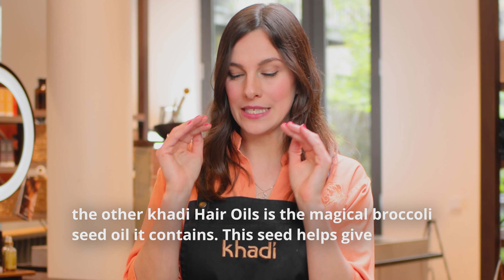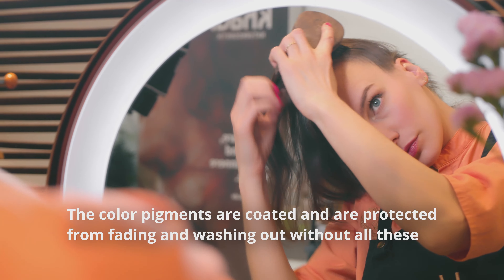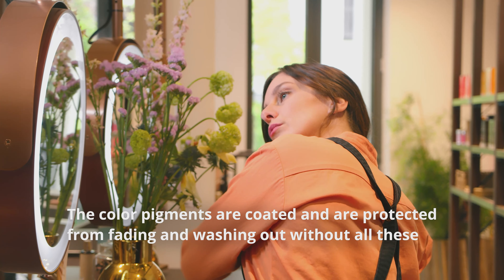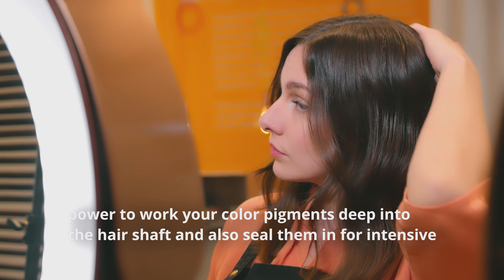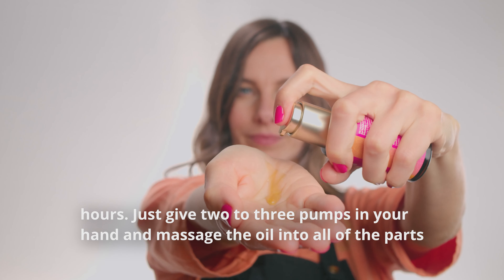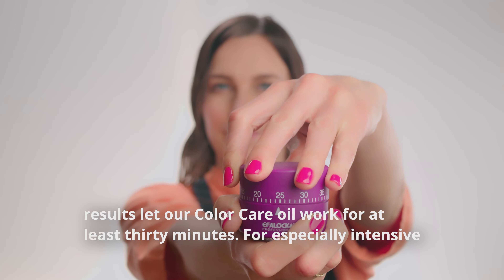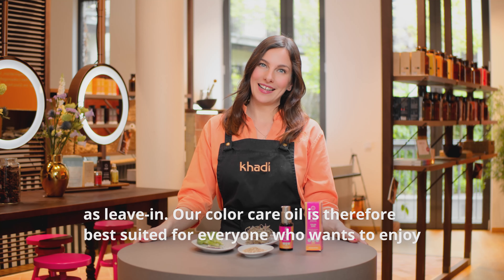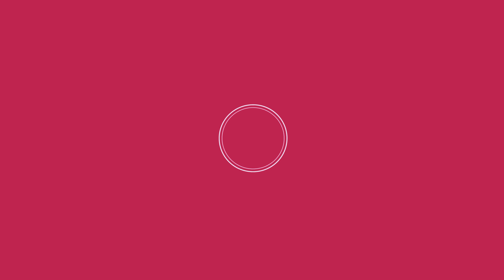Enhance your color results with khadi Color Care Ayurvedic Hair Oil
Enhance and set your khadi Natural Color with khadi Color Care Ayurvedic Hair Oil.

Color Care has a unique formula that naturally binds the color pigments of your khadi Natural Hair Color to the hair shaft, refreshing your color result and adding brilliant shine! The plant extracts form a protective layer around your hair like a glaze that protects it from heat, sun, and mechanical stress - so your khadi hair color will last for a long time.

The khadi elixir not only protects your hair color but also cares for your hair. Ayurvedic medicinal plants such as Senna and Centella protect your hair. Broccoli seed oil provides intensive care without weighing it down. With well-nourished, well-cared-for hair, the color appears more intense. As a result, your hair radiates in vibrant color.